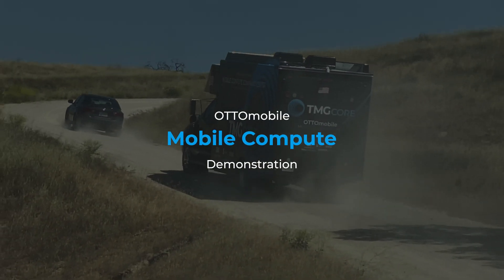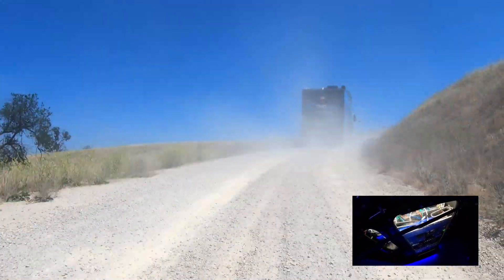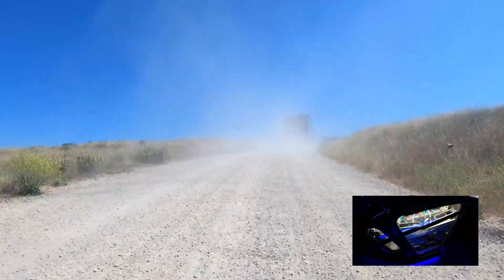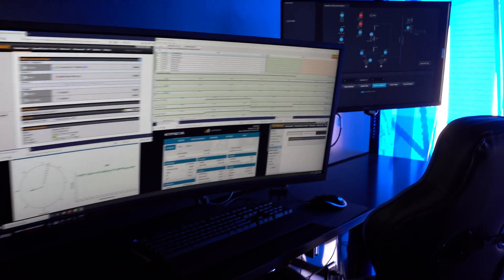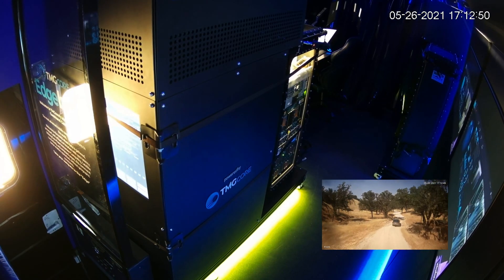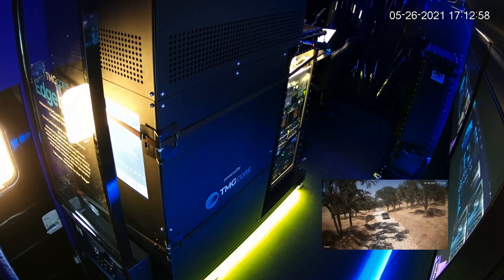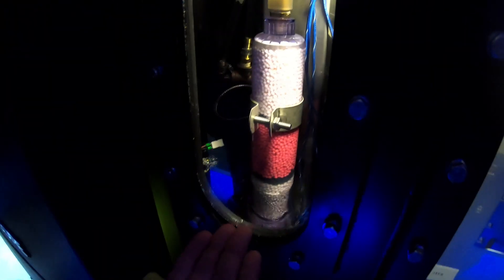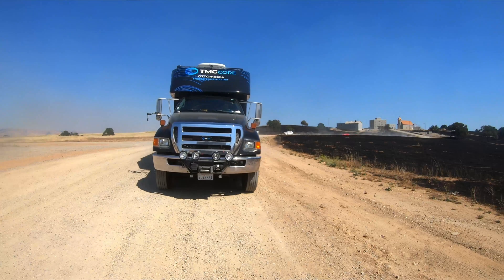JIFX Full Mobility Test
In this video, we showcase our first off-road deployment of the OTTOmobile. The OTTOmobile is our mobile HPC platform with two Edgebox 4.5's deployed in the back, connected to Satcom and LGE through a Kyameta system, that can run full compute while the truck is running. We push this platform to its limits in this trial off-road.